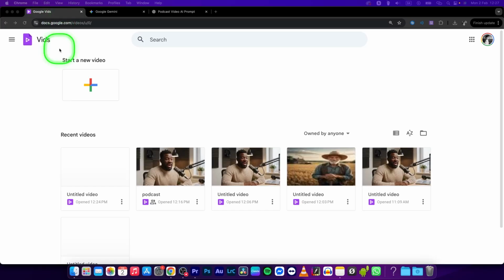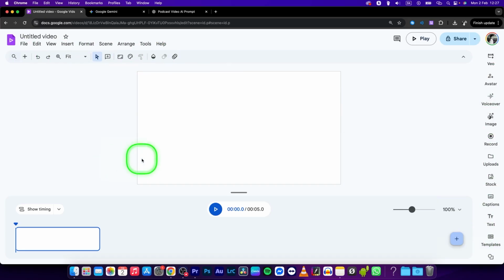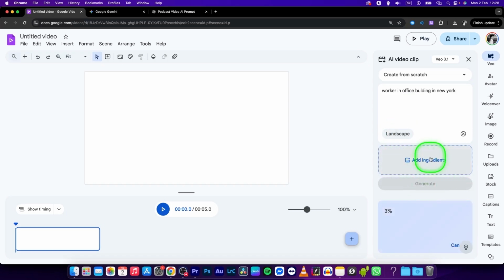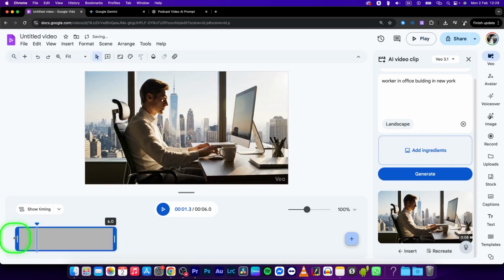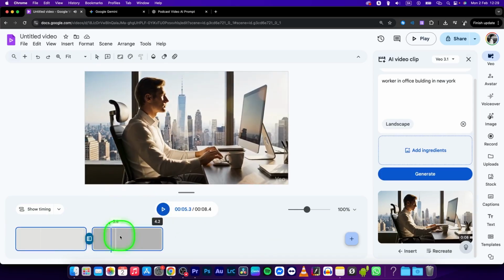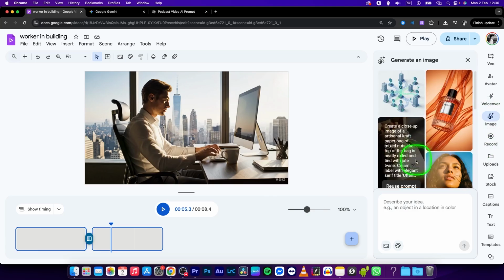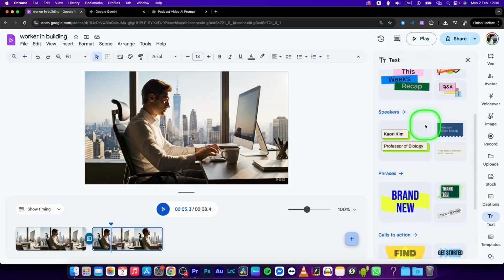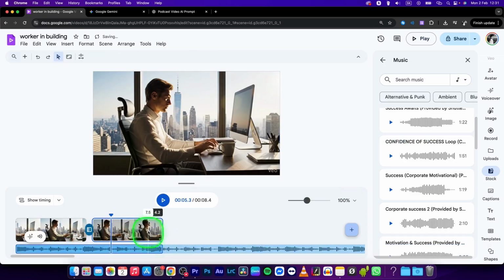How To Use Google Vids